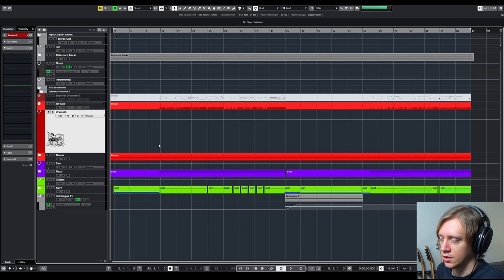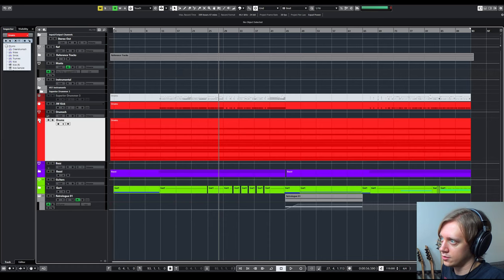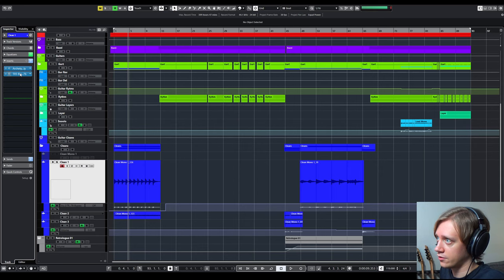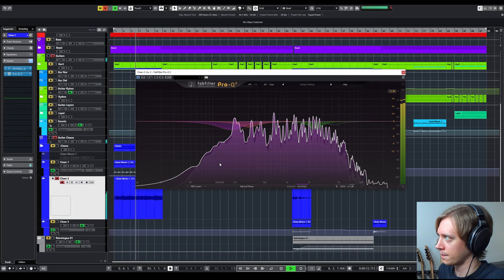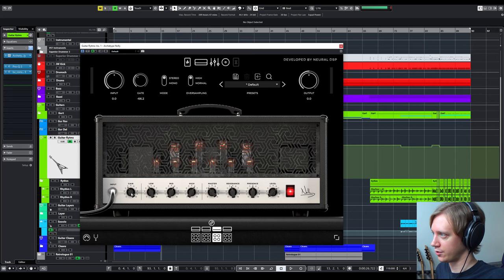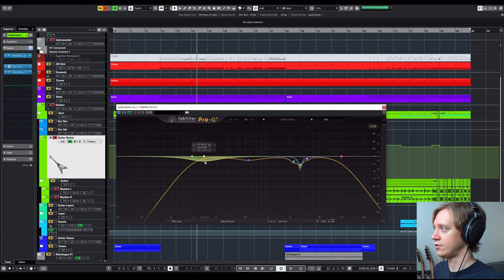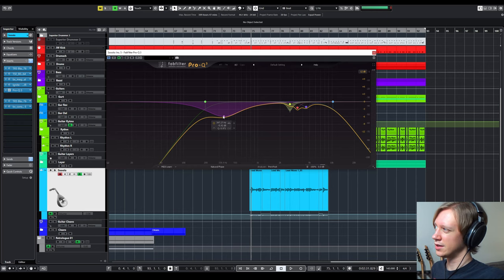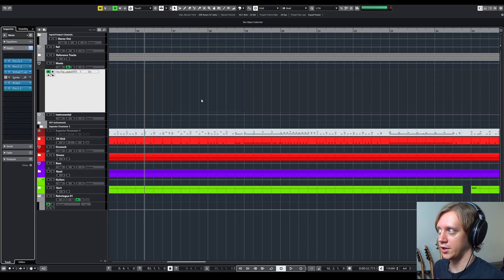Bogren IR's Rhytm + Lead + Clean Demo and Mix Walkthrough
Here's a little demo song showing some of the IR's from the lead, clean, and rhythm guitar cab IR packs made by Bogren Digital, plus a walkthrough of the mix with a focus on the guitars.

Timestamps:

0:00 Demo song
3:05 Mix rundown
3:40 Drums
6:37 Bass
7:53 Clean guitars
14:27 Rhythm guitars
19:28 Solo guitar
22:19 Lead guitars
23:42 Entire mix through an IR?!
24:43 Outro